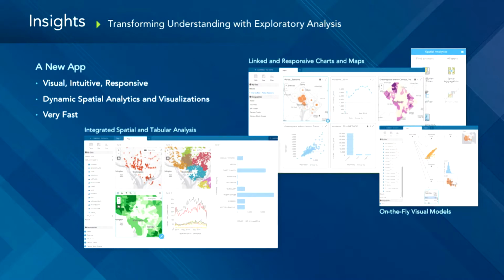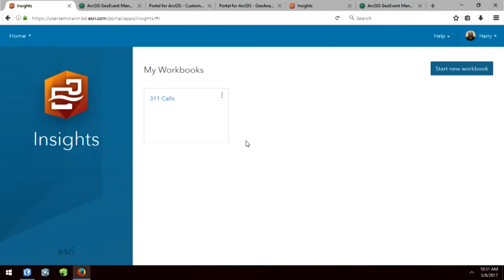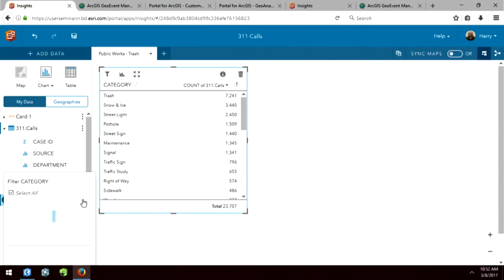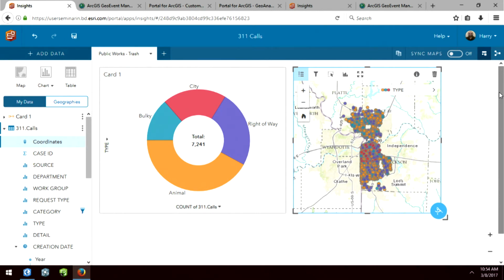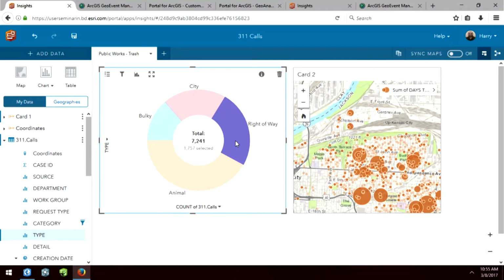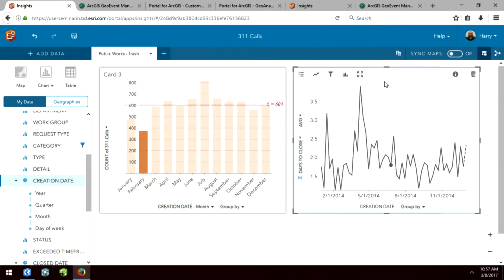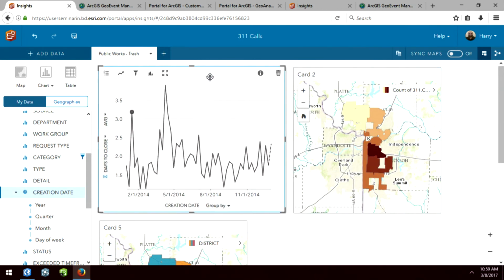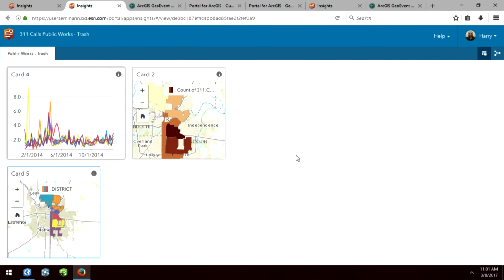ArcGIS User Seminar – Proactive Data Exploration with Insights for ArcGIS (311 Data Exploration)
Insights for ArcGIS is an easy-to-use web app that allows anyone to perform proactive data exploration and analysis.  The example uses real 311 data from Kansas City, MO.